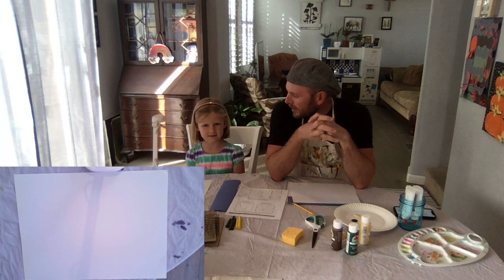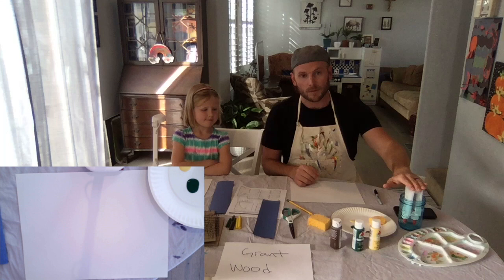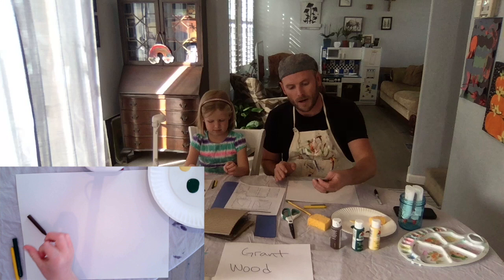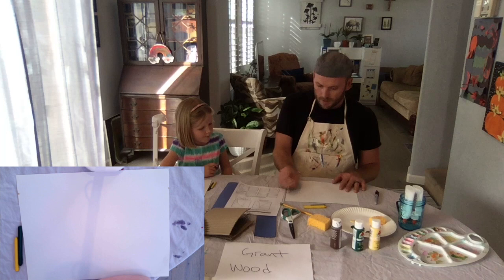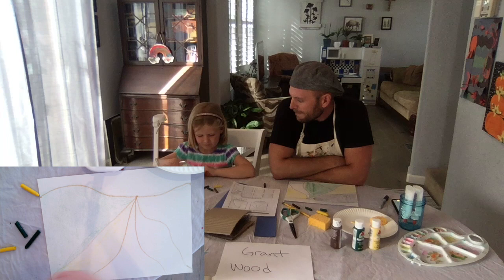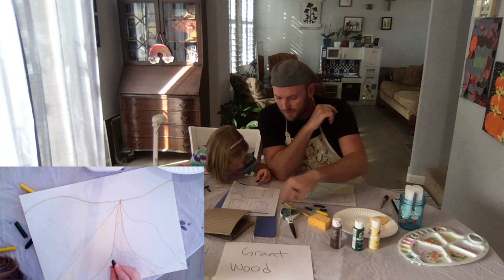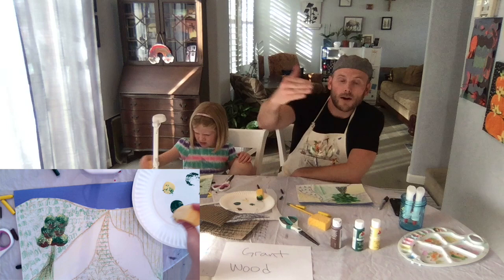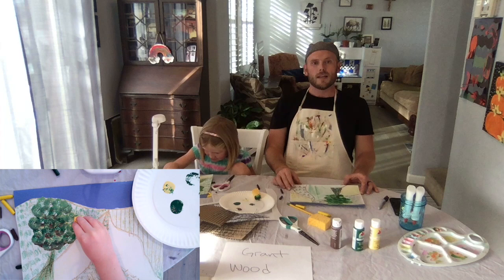Grant Wood - Art Lesson - Kinder, 1st, and 2nd grade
Lesson 3: Using the construction paper and supplies you picked up from the school or have found at home, please follow Tyler as he walks you through the art lesson for our seventh Meet the Masters artist, Grant Wood.

Supplies:
One 3" x 12" sheet of blue construction paper (provided at school)
One 9" x 12" sheet of manila construction paper (provided at school)
One 12" x 18"  sheet of scrap newspaper
Paper Plate
Paper Towel
Crayons (green, brown, and yellow)
Paper Textures (net and corrugated, provided at school)
Dollop of Paint (green, yellow, and brown)
Round Paint Sponges
Tape
Scissors
Glue

Send Us Your Art: Once you have completed your art, take a picture and send it to . We will be posting some of your work to our Facebook page!

*You must complete Lesson 1 and 2 prior to Lesson 3. See "Videos" on our channel to find Lesson 1 and 2.
**Beginning Level for Kinder, 1st, and 2nd grade.